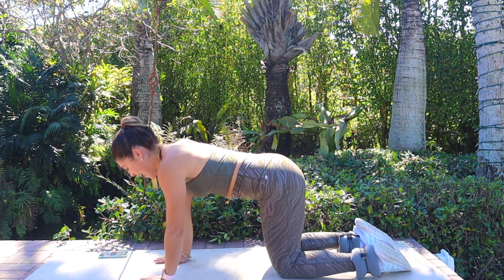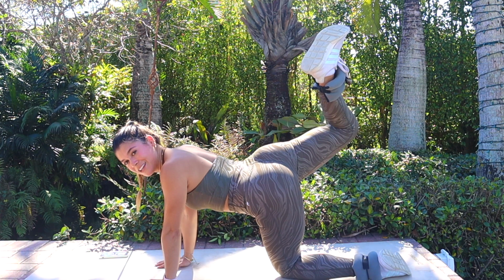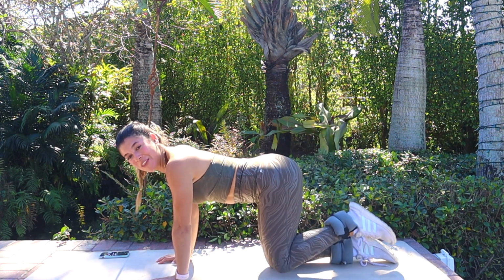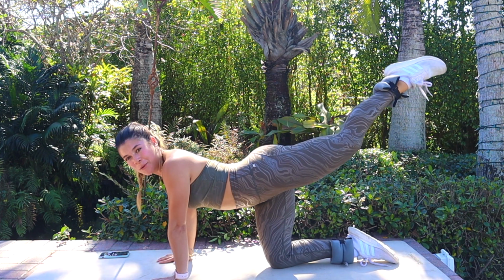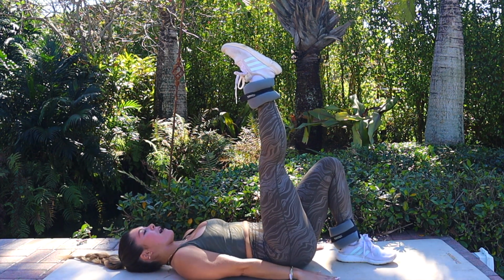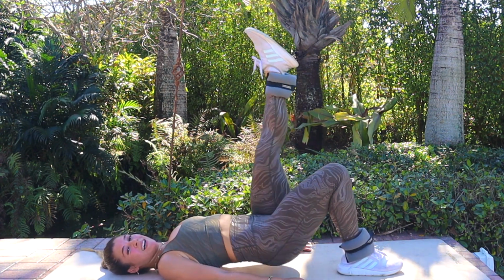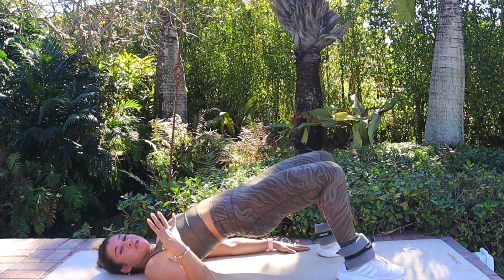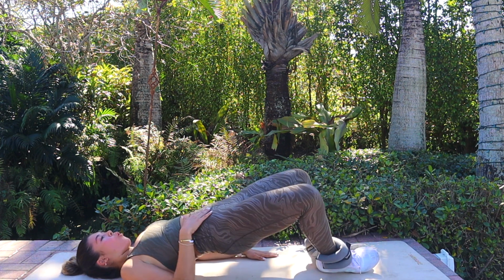10 MIN FOLLOW ALONG BOOTY WORKOUT / lift + tone your glutes anytime, anywhere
get ready for ten minutes of straight booty action! no equipment needed, but grab a pair of ankle weights if you want to really feel those glutes BURN.

sometimes 10 min is all we need to feel good. press play anytime, anywhere and move with me!

let me know what you want to see next on here :)

for more workouts checkout my IG: @fitventures_with_e